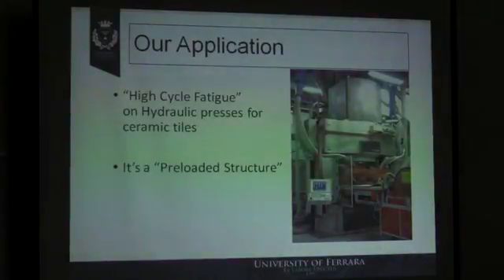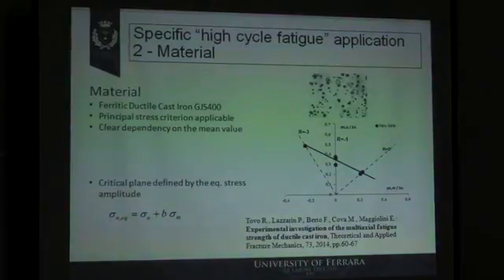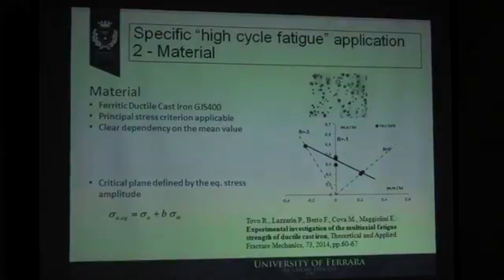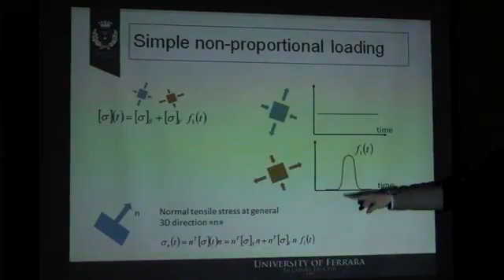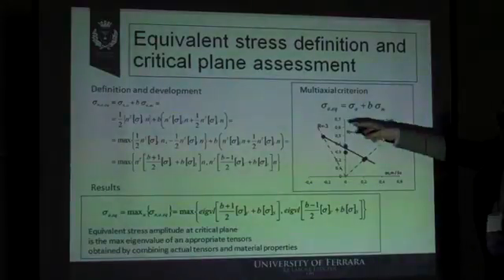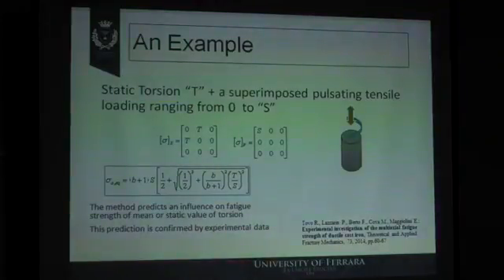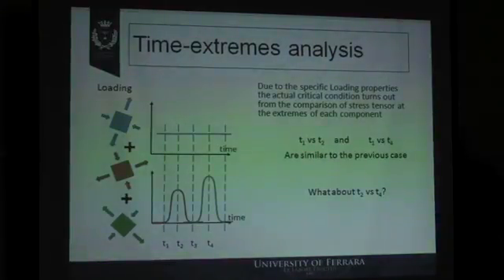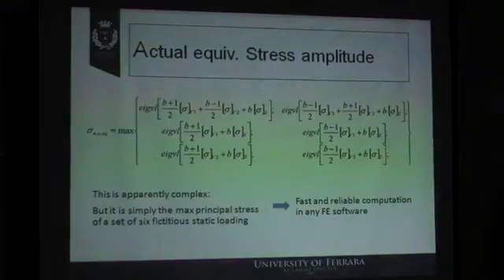Fast assessment of critical principa